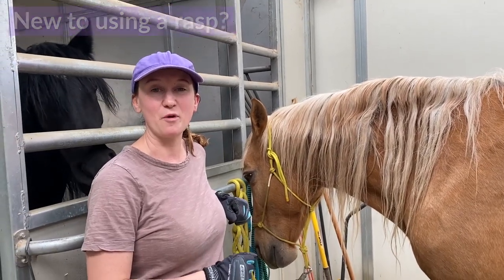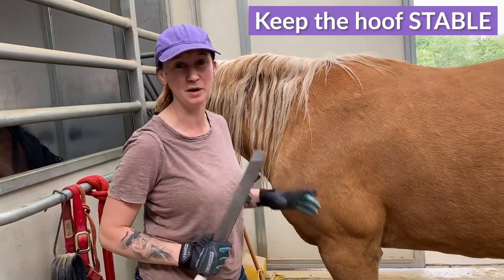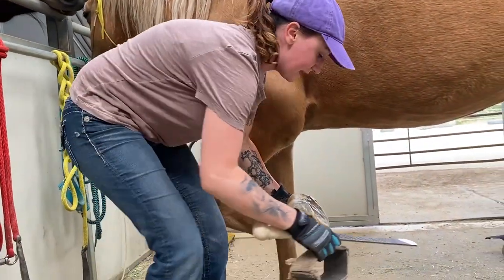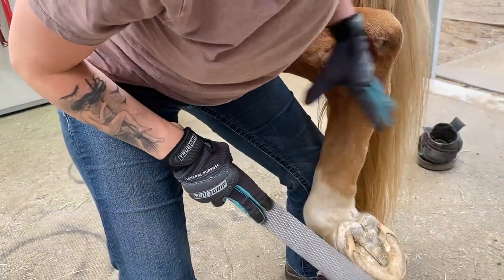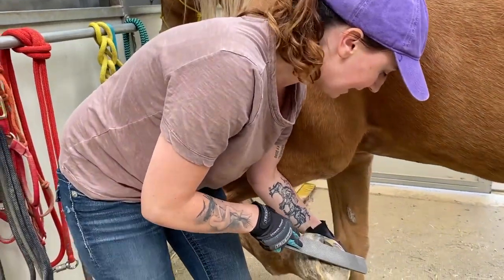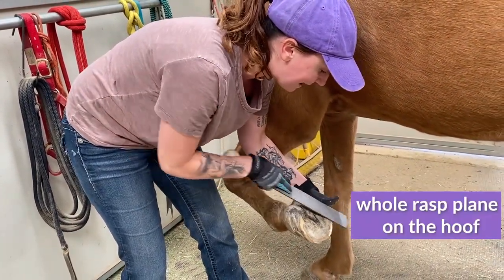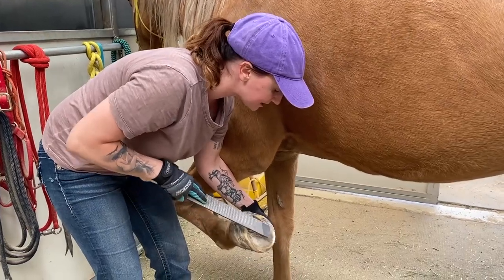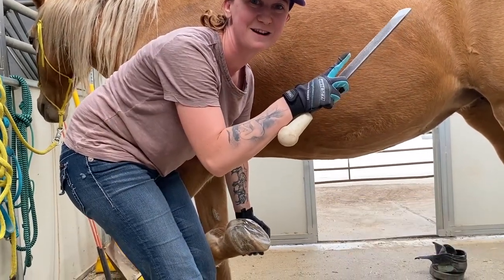Hoof Trimming TIPS for horses | How to use a RASP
In this video I go over three tips to make using the rasp easier when trimming your horse's hooves.  Rasping your horse's hooves can feel difficult but these simple techniques will make it much easier!

Download a FREE copy of my book “Hoof Health from the Inside Out: Diet, Nutrition and Lifestyle for Healthy Hooves”